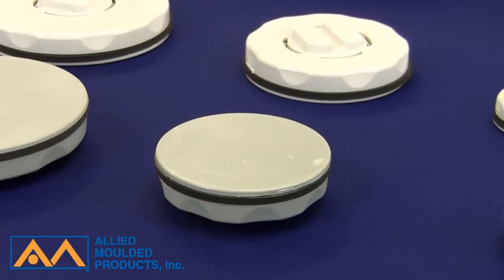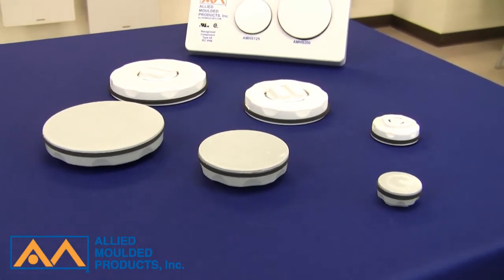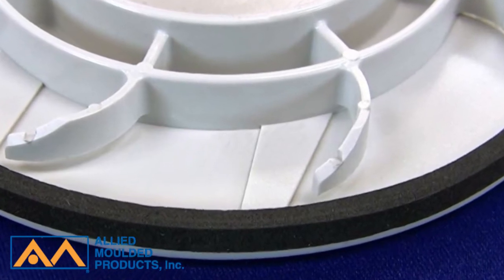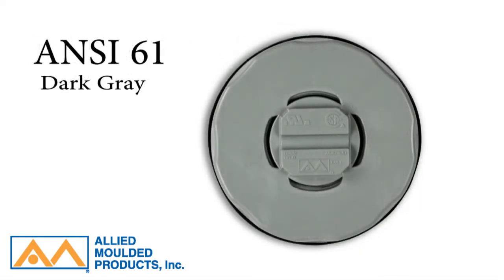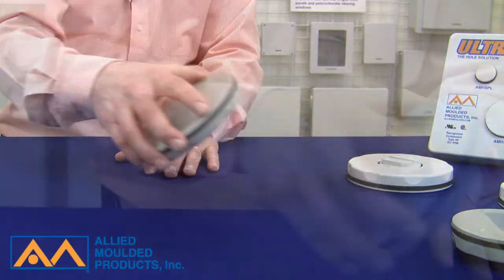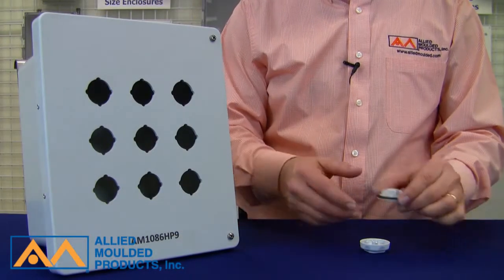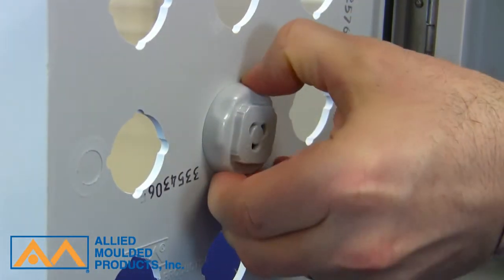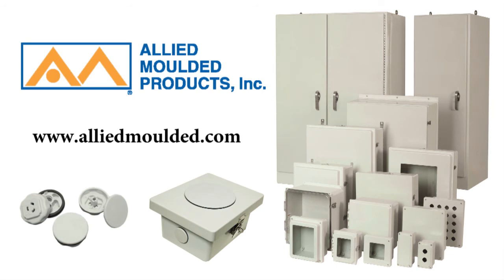ULTRAPLUG Enclosure Hole Plug Assemblies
Allied Moulded's ULTRAPLUG® hole plug assemblies, for sealing unused holes in NEMA 4X enclosures made of many different substrates (metal and nonmetal), are available for use in wall thicknesses ranging from 17 gauge through one quarter inch.